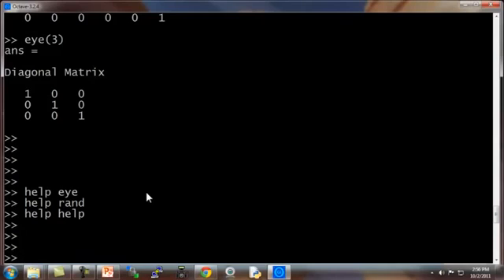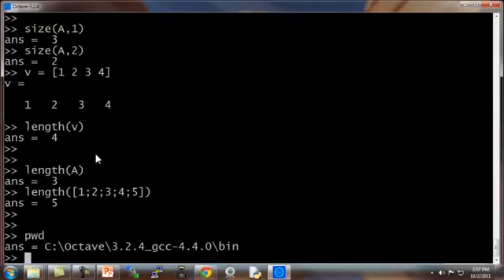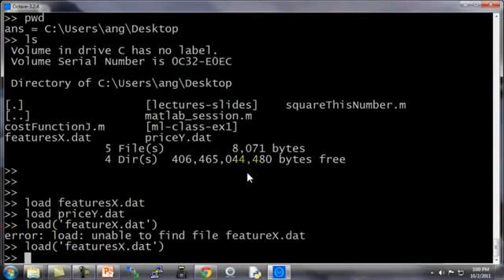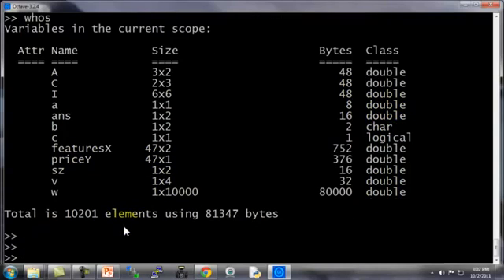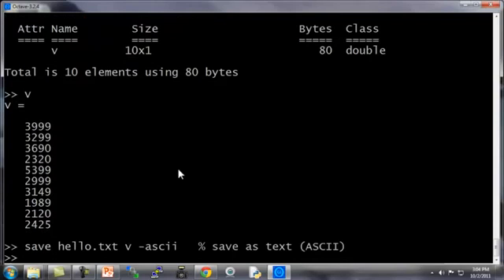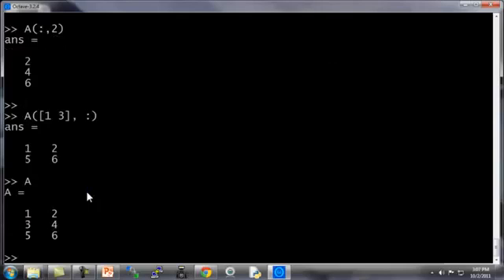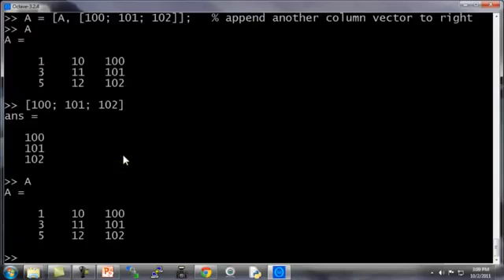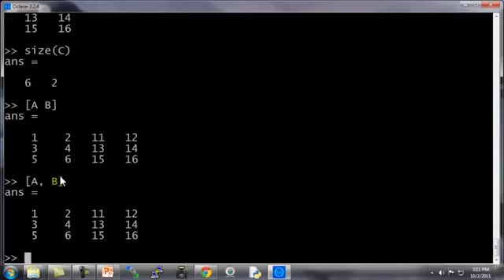Lecture 0209 Moving data around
02-02 Octave Tutorial